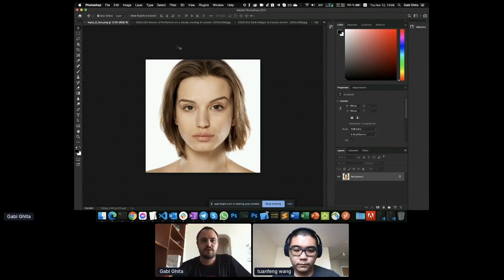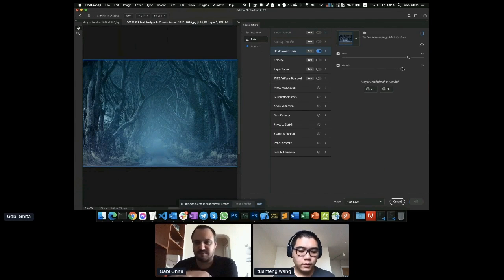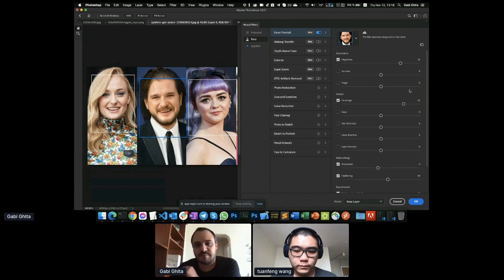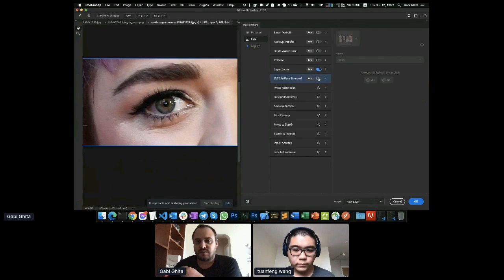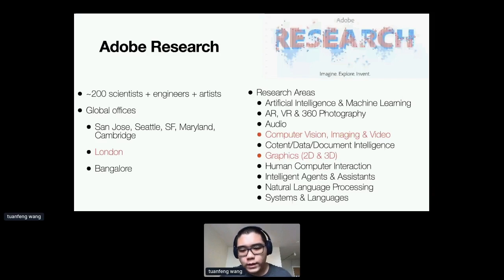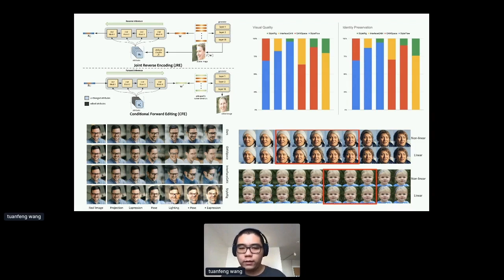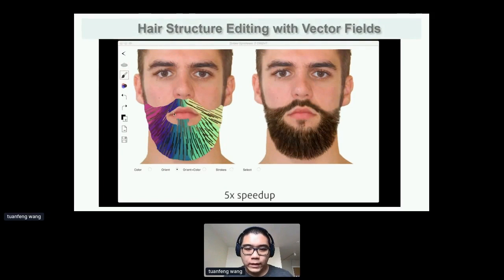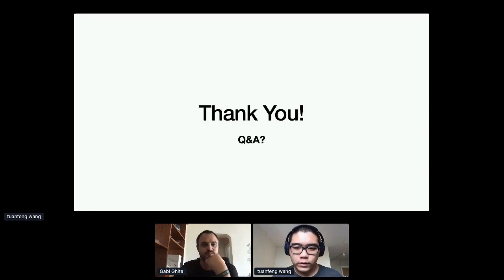Adobe - A live demo presentation of Neural Filters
Exclusive preview of the new AI-powered feature within Adobe photoshop and an introduction to the teams that created this feature and other cool Adobe products.